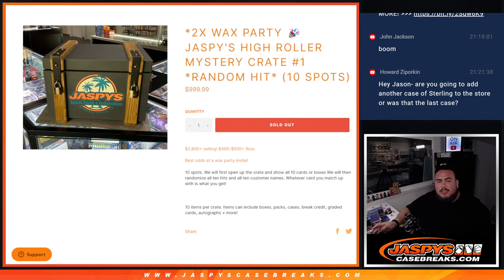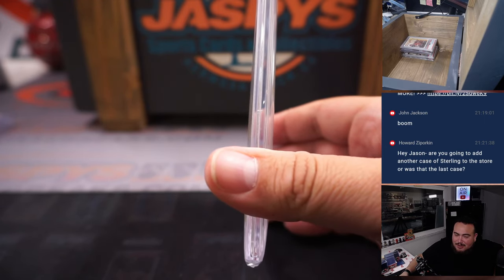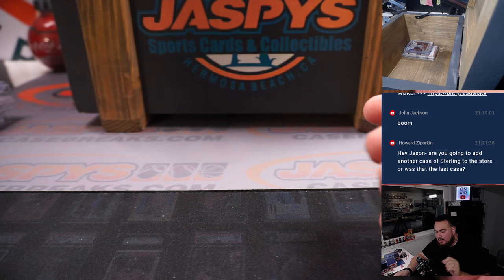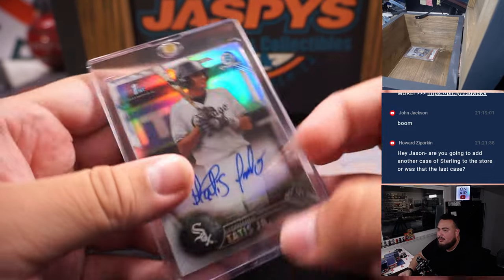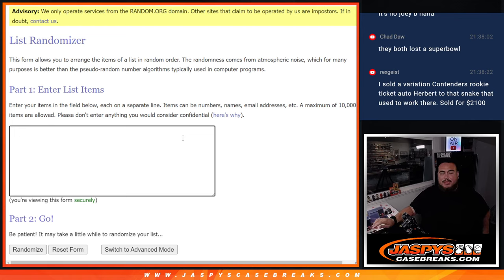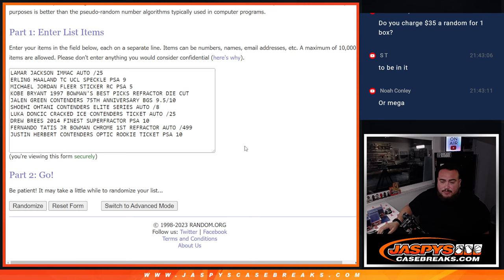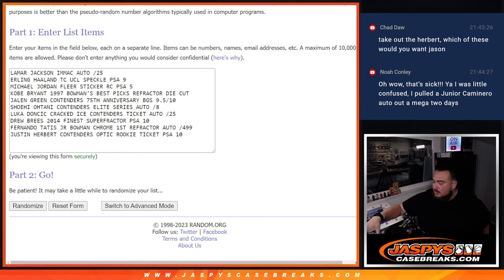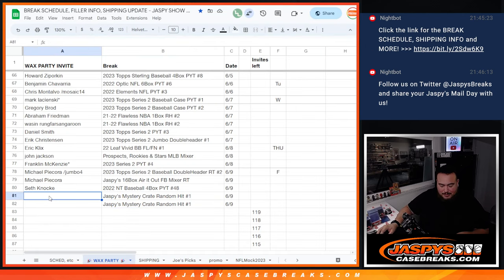F. 6/9/23 - Jaspy's High Roller Mystery Crate #1 *RANDOM HIT*